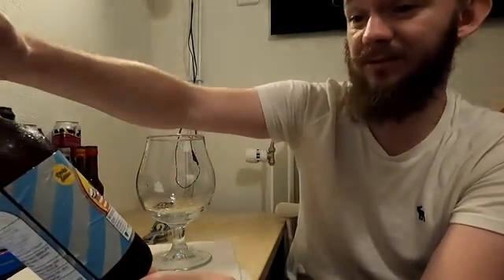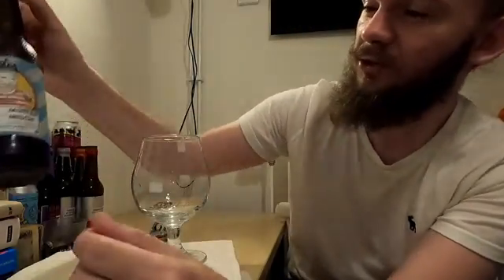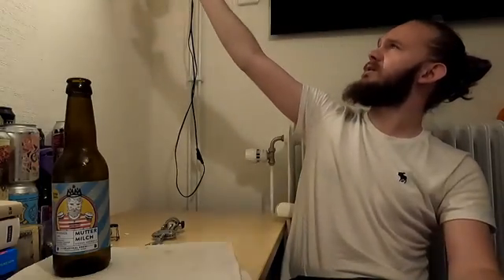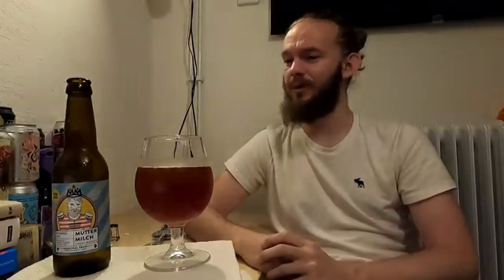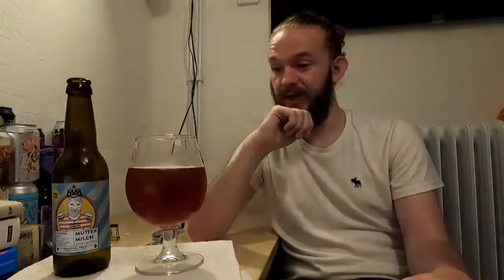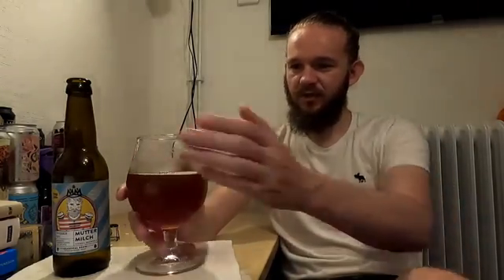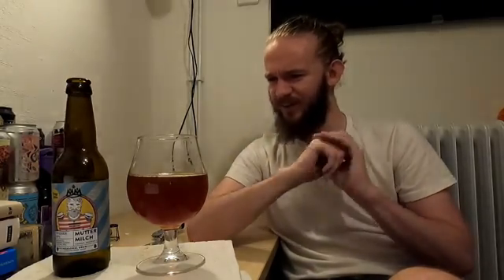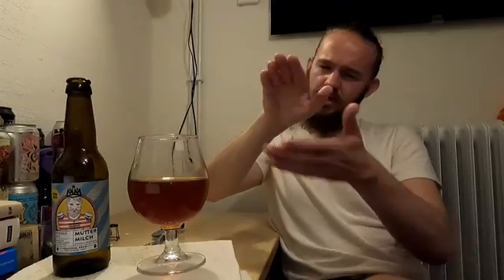Beer Review #2977: Muttermilch Vienna Brewery - Wiener Opi (Austria)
Review of the Wiener Opi, a Vienna Lager with Vanilla and Raisins, from Muttermilch Vienna Brewery in Vienna, Austria.